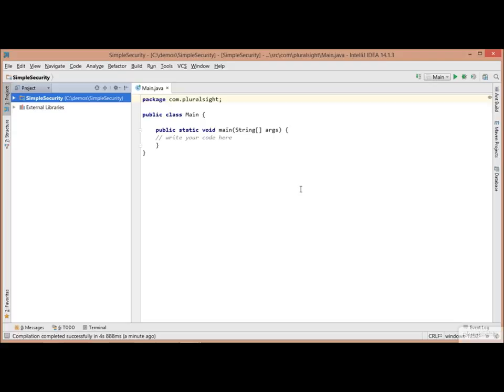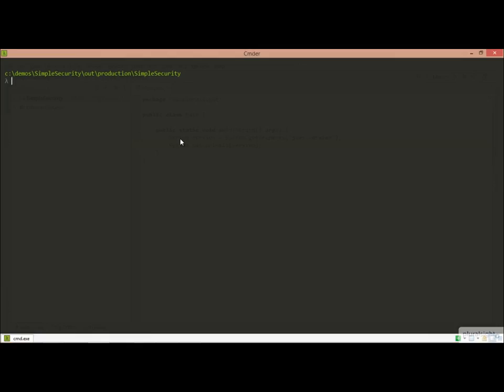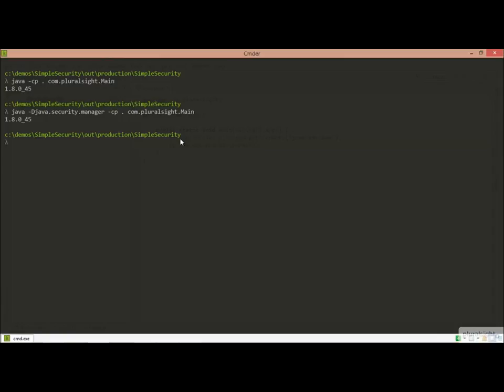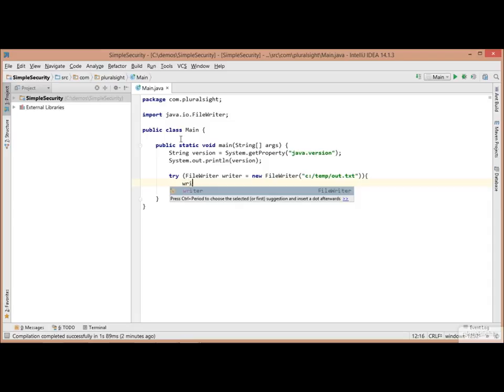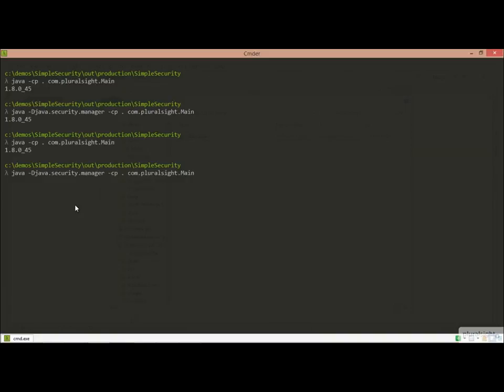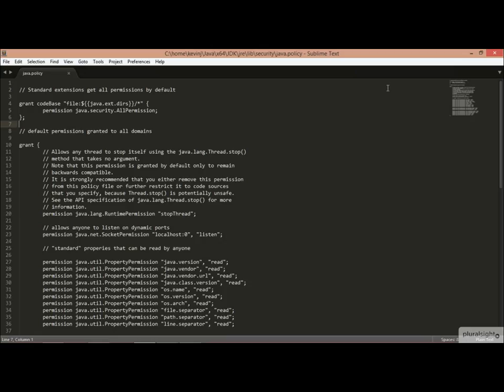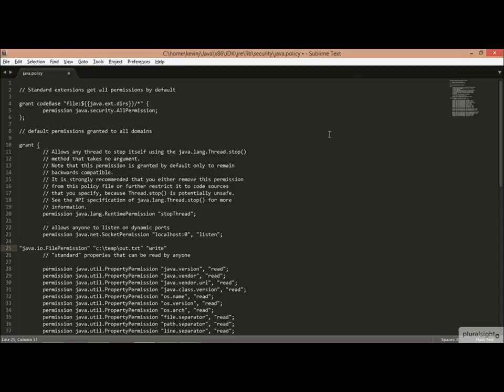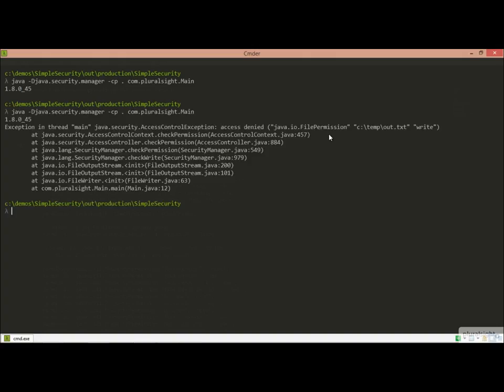01 05 Demonstrating Code Level Security